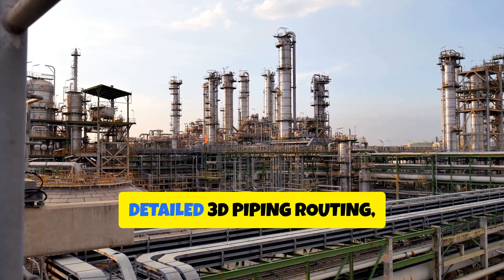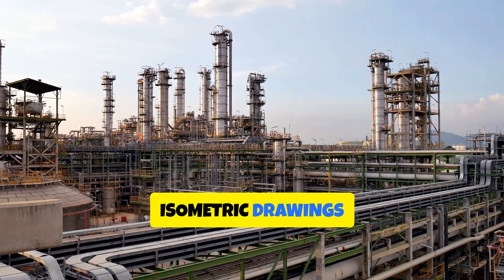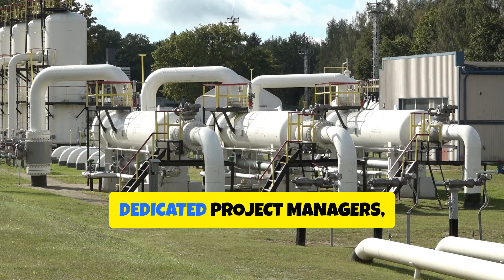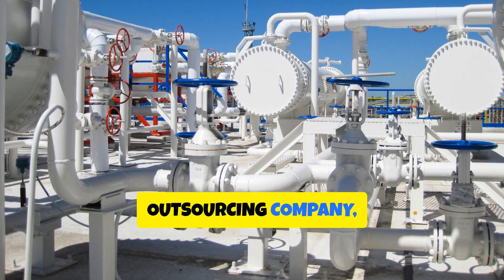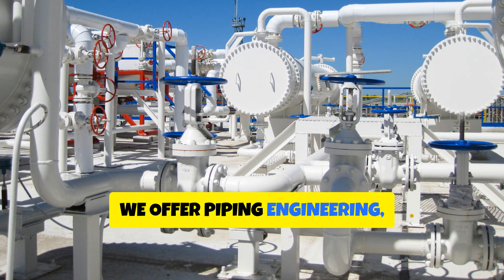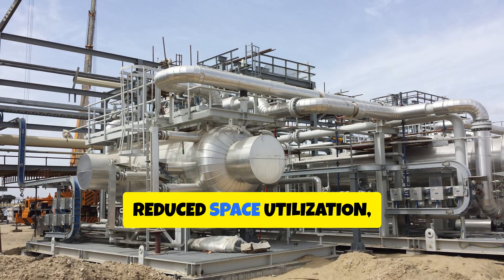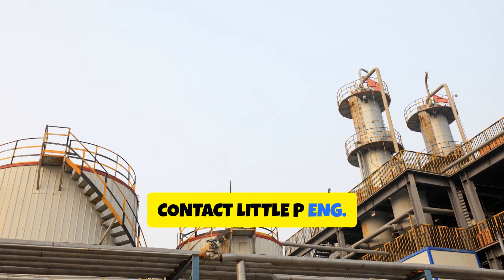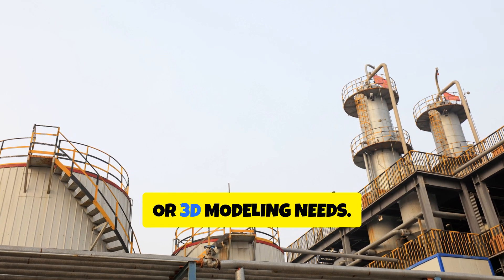ENGINEERING CONSULTANT (PIPING ENGINEERING, 3D MODELING / DRAFTING, CIVIL & STRUCTURAL ENGINEERING)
Little P.Eng. for Engineering Services is fully focused innovative in basic & detail engineering, project management services provider as well as manpower outsourcing & skill development through Training based in Calgary, Alberta; Vancouver, BC; Toronto, Ontario; Buena Park, California. In a Short Span of time Little P.Eng. for Engineering Services has earned trust & confidence of its clients with expertise in plant design. We provide services for oil & gas, refineries, process plants, petrochemicals, pharmaceuticals, power plants, pigments and other chemical industries.
We are well conversant with Canadian CSA, ASME standards. Little P.Eng. for Engineering Services has most modern amenities that ensure our clients are served with utmost satisfaction. Little P.Eng. for Engineering Services has secured the faith of our customers through efficient functioning; value added services, adherence and commitment to quality standards that has ensured clients absolute trust on us. Little P.Eng. for Engineering Services team is always willing to take challenge, maybe it is for complex structures, tight delivery schedules with customized and job specific services.
PIPING ENGINEERING
• Piping Design Basis, Specification and Various calculations as per applicable codes and Standards.
• Plant layouts and General Arrangement Drawings, Plant detailed engineering Bill of Material; Primary and Secondary Support Detail Design and Modeling.
• Pipe rack design and detailing For Utilities Management and Engineering .
• Piping Isometrics including details of welding, testing etc.
• Piping design, arrangement, spool generation, isometric drawings and analysis
• Drafting, 3D Modeling and As Built Documentation.
• Stress /flexibility analysis of high pressure and temp. critical lines using CAESAR-II. Steam Turbines (Main steam line, Extraction, Exhaust lines as per NEMA SM23), Pumps, Heat Exchanger, Tank Piping, Distillation Column as per ASME B31.1 and 31.3 codes and API Standards.
• Pipe Support detailing and Specifications for spring hangers, rigid hangers, Expansion Joints strut etc.
3D MODELING
• 3D Modeling of new as well as existing facilities
• Capabilities of software’s like, PDS, PDMS, Cadworx, SP3D etc.
• Latest Version Available for all the modeling software’s.
• Availability of skilled manpower
• Key Capabilities - Administration
o Administration & customization
o Spec creation & symbol customization
o Support Customization
o Creation of project, user, databases, project
o hierarchy
o Working procedure for designers and modelers
o Setting up project backup
o Creation of catalogues and specification
o Creation of macros to reduce man-hours
o Database management, backtracking, reconfiguration, access control rights
o Customization of all deliverables as per customer format and requirement
o Transfer and setup databases
o Troubleshooting of 3D model
• Key Capabilities – Modelling
o Equipment Modelling
o Piping & Support Modelling
o Electrical, Instrumentation and Cable Trays
o HVAC Duct Modelling
o Pipe Stress Analysis
o Structural Analysis
o Extraction of 2D Drawing from Model
o (Plot Plan, Equipment Layout, Piping G.A., Support G.A; Isometrics)
CIVIL AND STRUCTURAL ENGINEERING
• Support structures for equipment’s of power projects, steel plant, sugar factory, co-generation project, distilleries and material handling projects.
• Design of steel silo/Bin/Hopper/Stack and their supporting structure.
• Design of pipe rack, duct support and pipeline support structure.
• Safe sound and feasible RCC and steel structures design and detail.
• RCC Structure- commercial and residential structures,
• Storage Tank, retaining wall, cooling Tower.
• Structural fabrication drawings.
• Conversant with various codes: - IS,AISC,ASCE,UBC,BS,IBC and EURO.